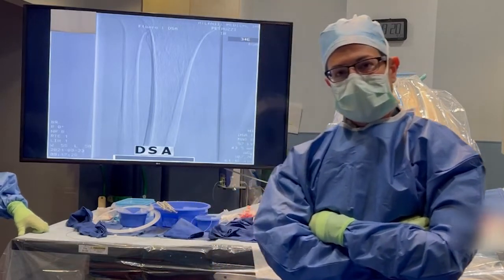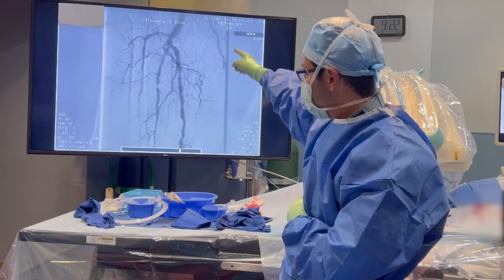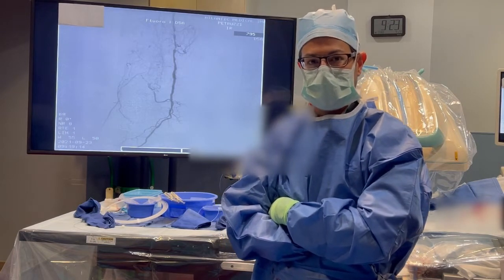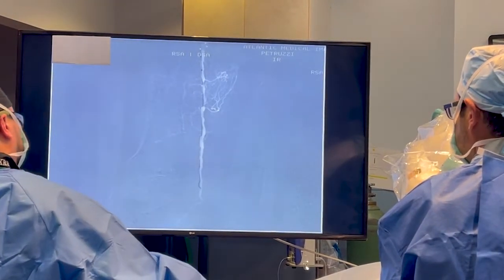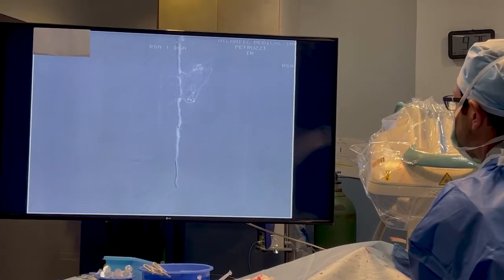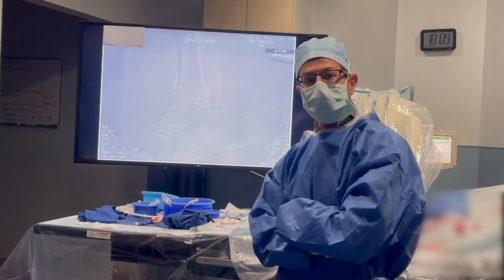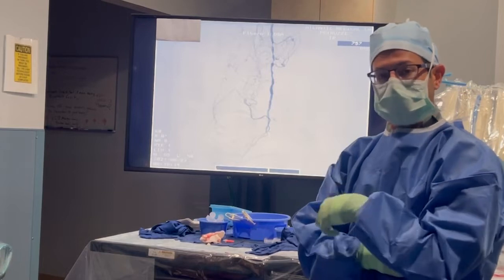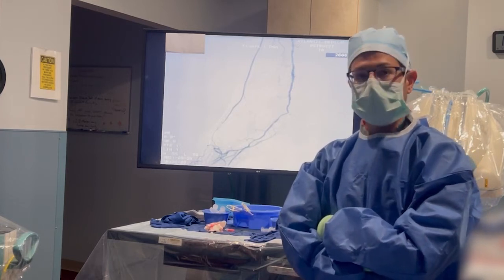Looking Inside An Angiogram With Dr. Petruzzi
This feature focuses on our multidisciplinary team of vascular surgeons and vascular interventional radiologists that have over 100 combined years’ experience in comprehensive vascular care and are leaders in today’s cutting-edge minimally invasive treatments.  In this month’s feature Dr. Nicholas Petruzzi, Director of the AMI Vascular Institute performs an angiogram on a diabetic patient who suffers from Peripheral Arterial Disease (PAD).  The angiogram is used to help find narrow or blocked areas in the arteries that supply blood to your legs.  Once identified, these blockages are opened to restore blood flow.